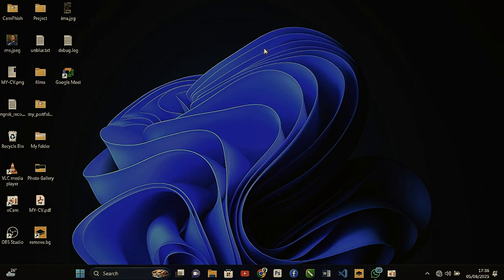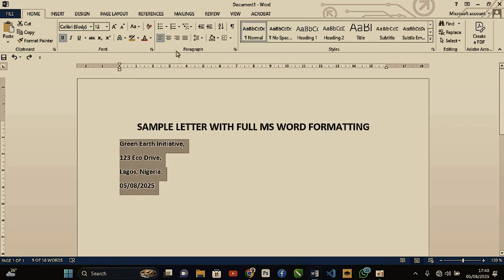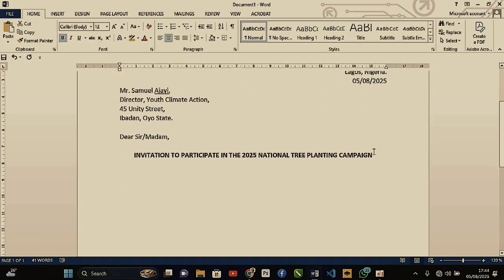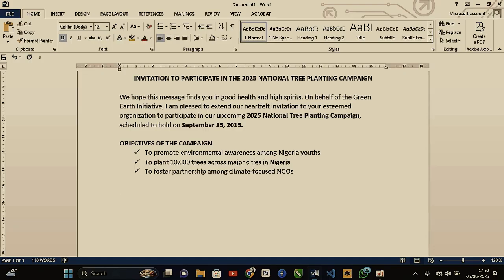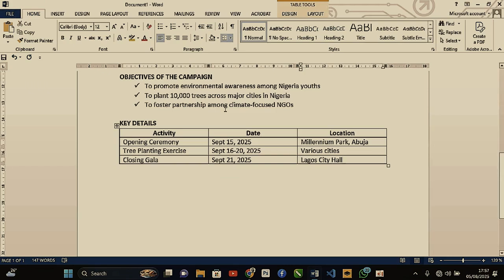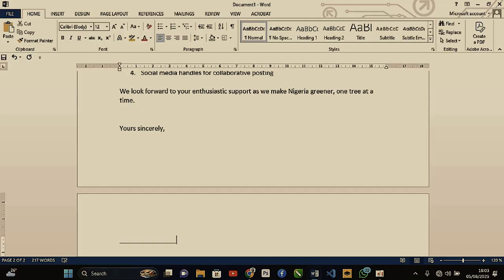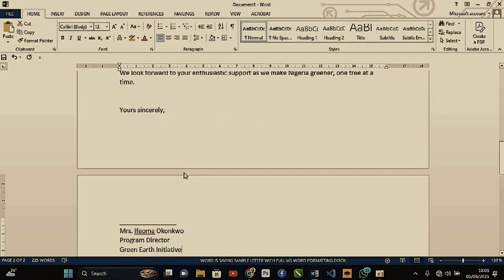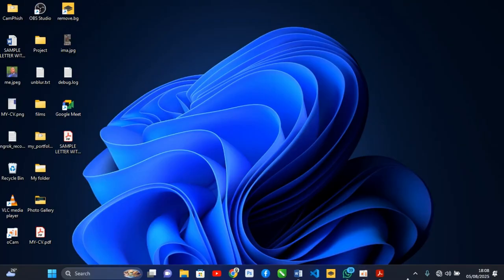Complete tutorial on how to create a standard letter in MS word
📄 Learn step-by-step how to write a professional standard letter in Microsoft Word! Whether you’re a student, job seeker, or office worker, this tutorial will help you create polished letters with ease. 💻✍️